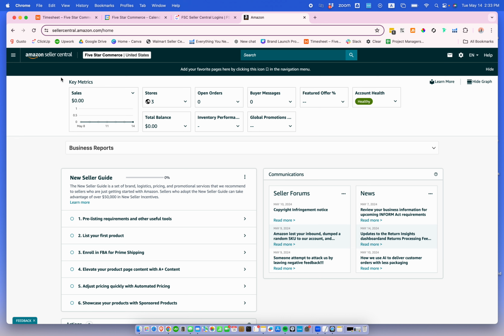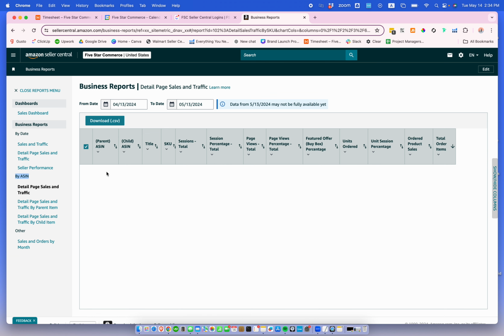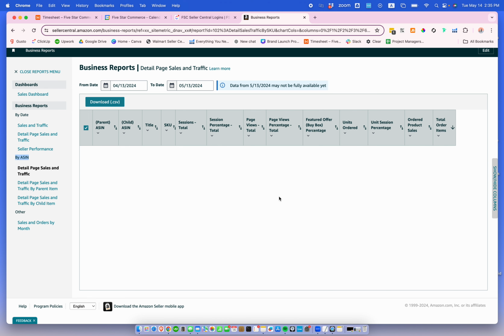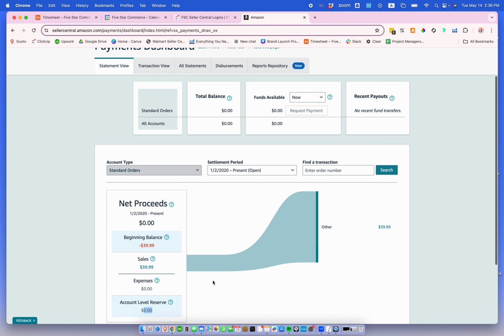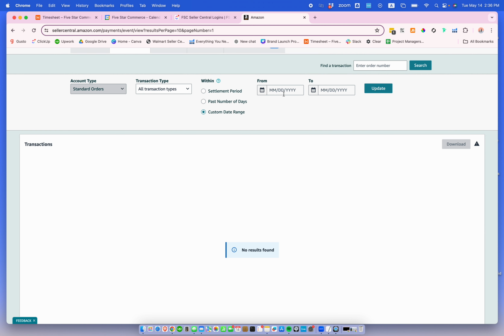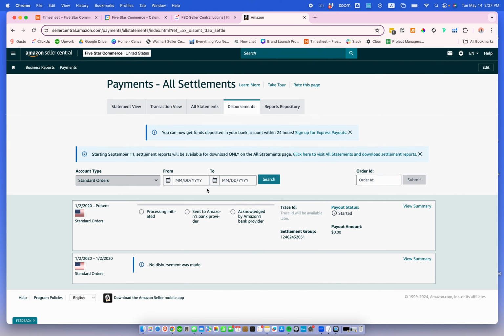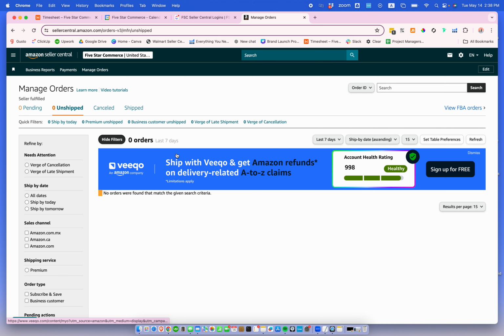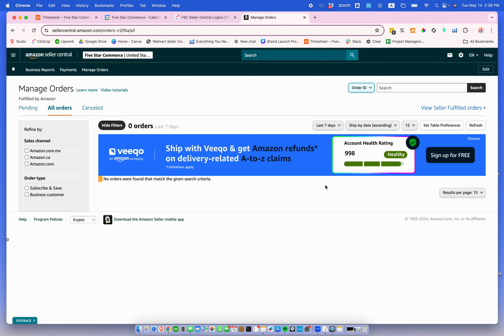Seller Central Rundown For New Clients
This is a basic introduction to seller central so our clients can learn to navigate and check certain parts of seller central. This includes things such as the sales, transactions, payments, and orders.